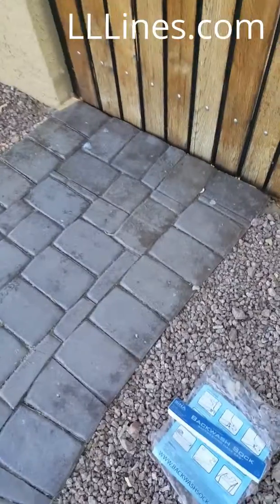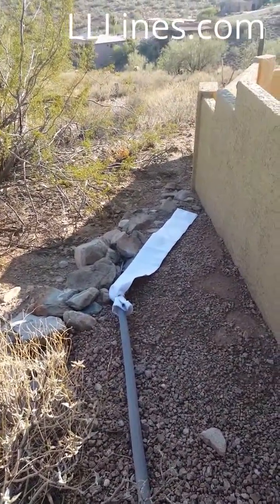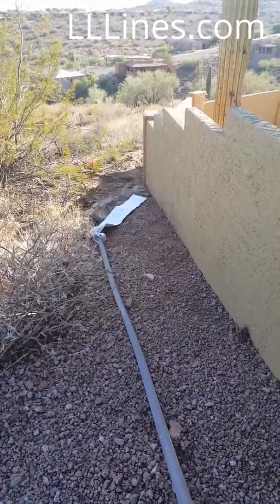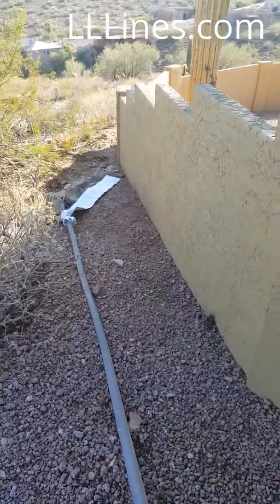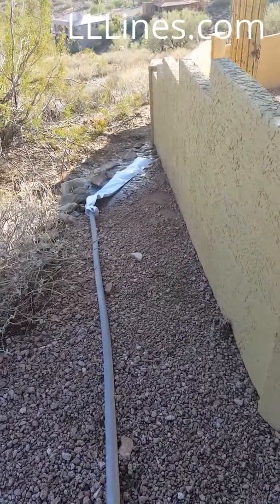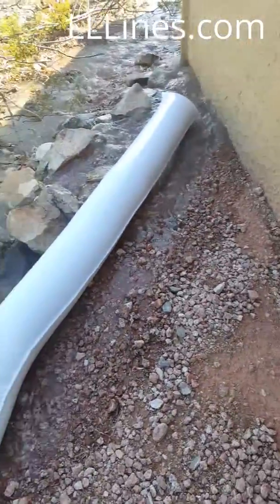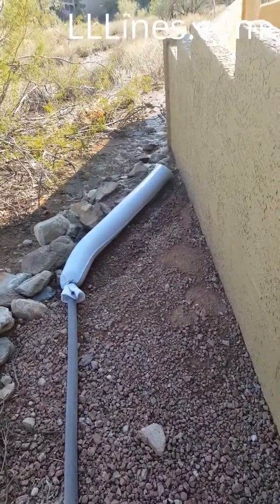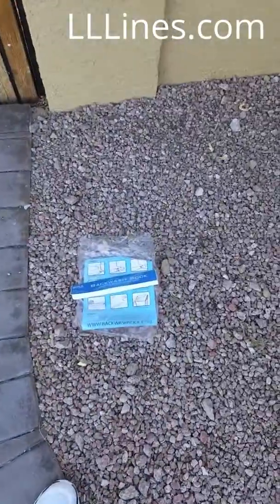Backwash Sock by Sina - DE Filter Demonstration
Contact L&L Lines For More Information.

LLLines.com
BackwashSock.com (Another demonstration video available)

Available at a local NPS store near you.

Also check out our sand filter backwashing demonstration video and our DE filter cleaning demonstration video where we spray out the filter grids.

Backwash Sock - prevents DE spillage, prevents water pressure from washing away landscaping, controls water flow from sand filters and DE filters, prevents DE from collecting on yard/sidewalks/driveways. Perfect for properties that have HOA's or just want things clean and in order. Excellent for indoor equipment rooms or commercial applications.